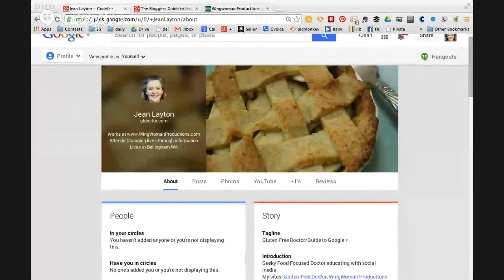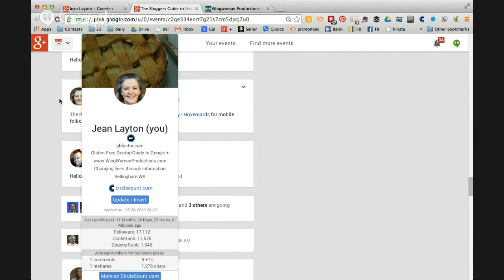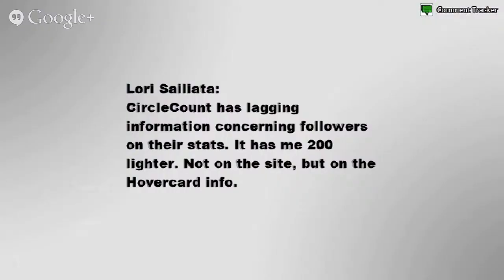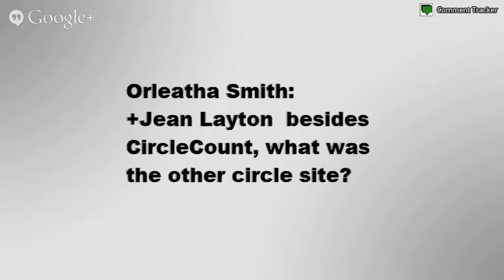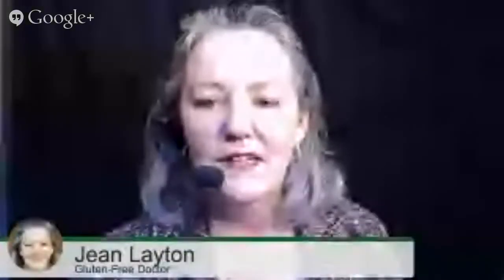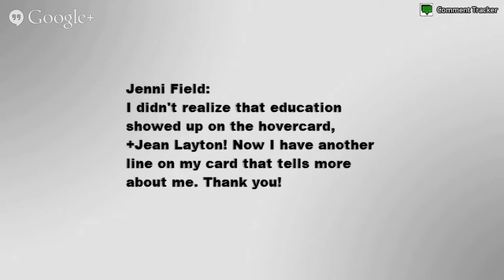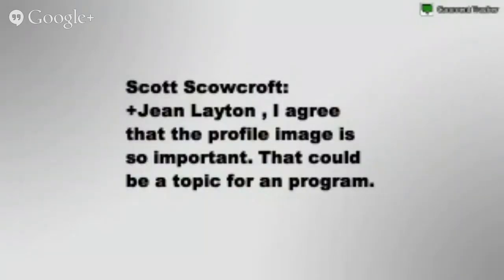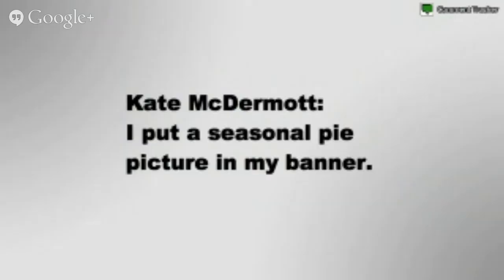The Bloggers Guide to Using Google+ Effectively - Hovercards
Join me and my Co-host Jean Layton  for the fourth episode in our series on How to Use Google+ Effectively   This weeks topic will be Hovercards and how give  a good impression with your online G+ Business Card

Every Monday  for thirty minutes we will focus on a different aspect of Google+  offering guidance and  answering questions.    If you have questions please leave them in the Comment Bar of this event  before the start of the show and we will do our best our best to answer them.

The goal of our series is to help everyone understand how Google+ works and what they need to do to become successful on G+.  Once G+ begins to make sense to you, you'll be able to enjoy your time on the plus, making new friends, engaging in communities and seeing some pretty amazing search engine results.

While our series will be focused on Bloggers everyone is welcome and we hope to see all of you with your questions-
You can also join us at the G+ Food Bloggers Community where we discuss all the issues that Bloggers have as well as sharing best practices.